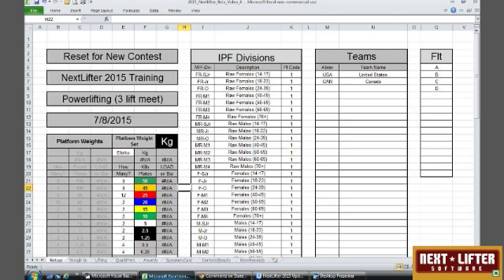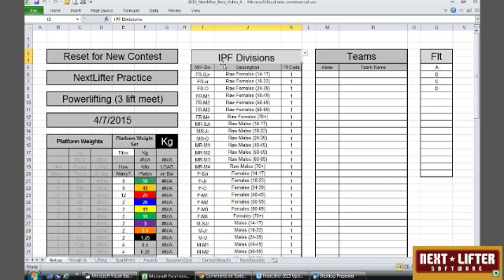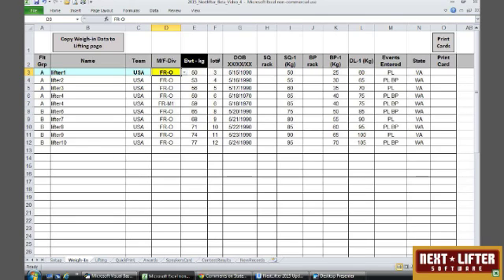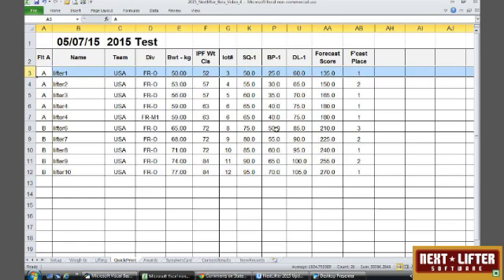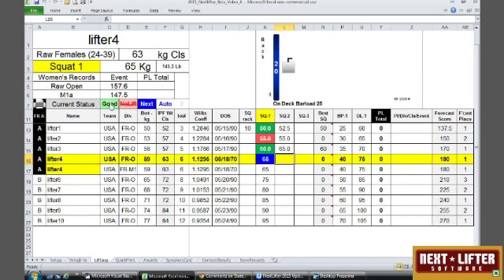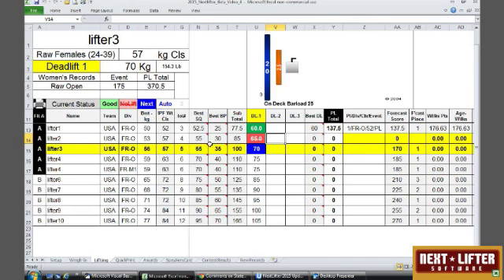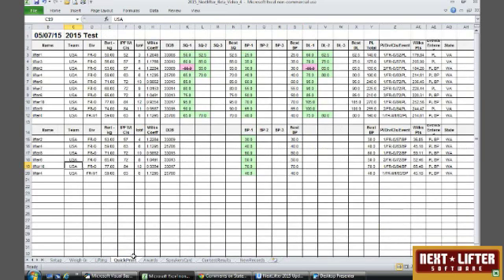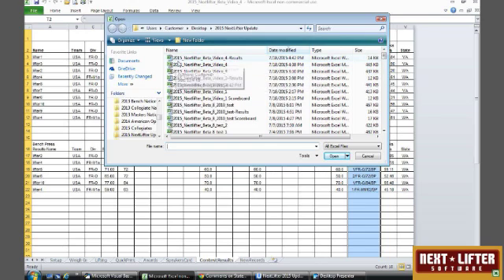USAPL Nextlifter Tutorial